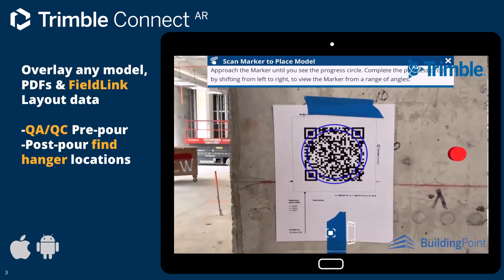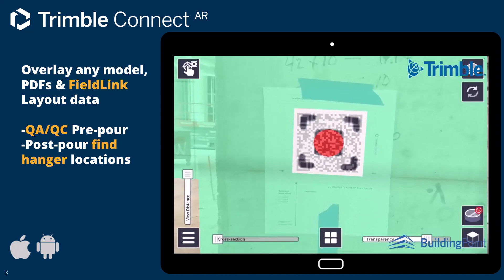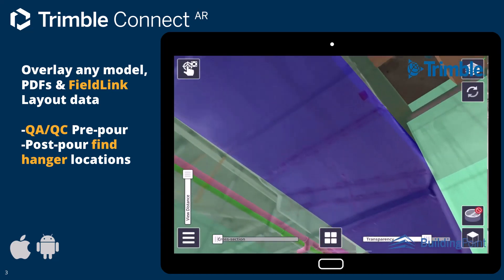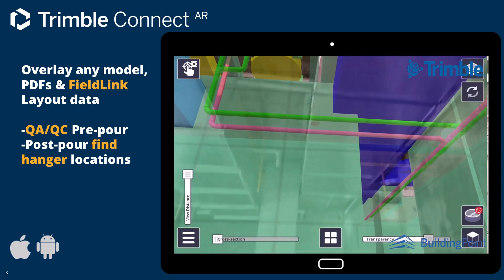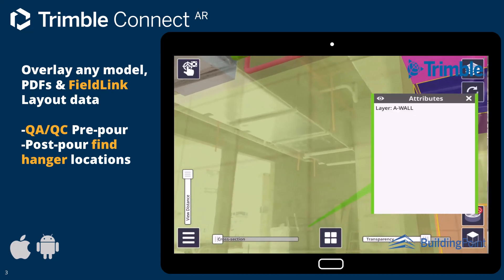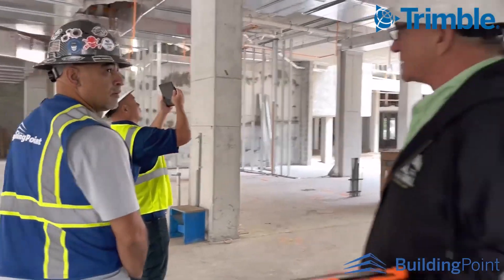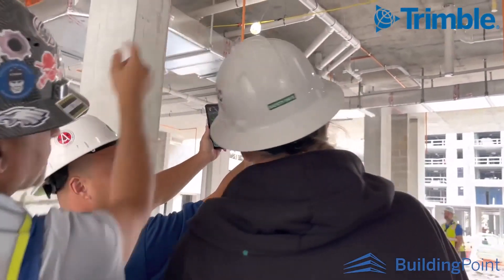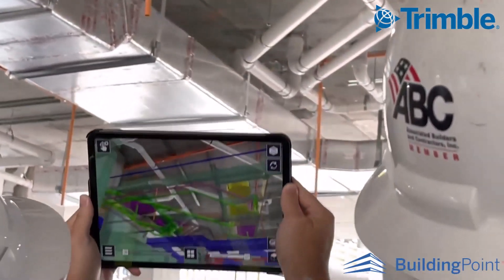FieldLink Tip 7: Utilize Connect AR for QA/QC & faster hanger install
Utilize Connect AR for QA/QC & faster hanger install. Give your hanger team actual as-built banger, sleeve, etc location so they can install quickly.